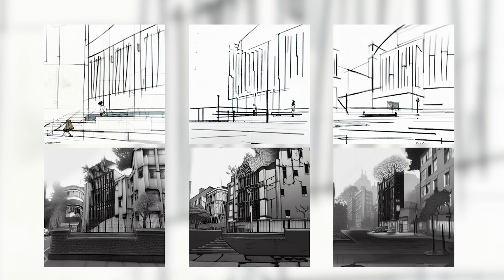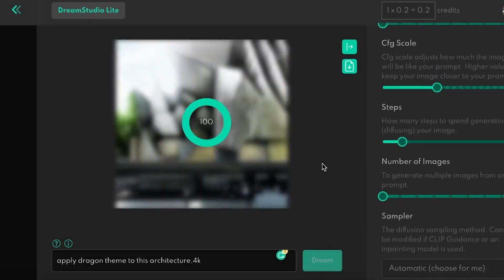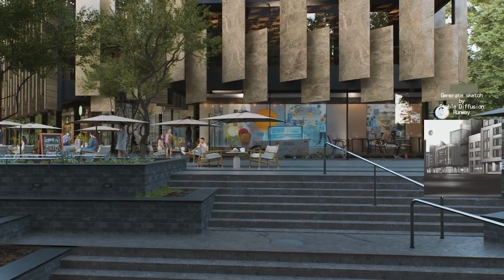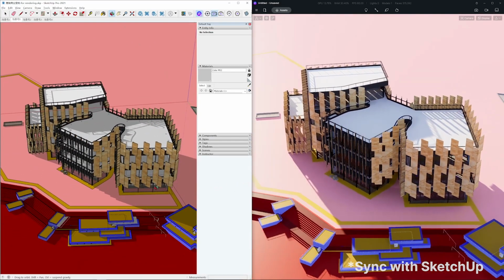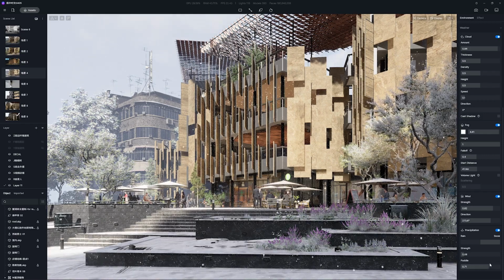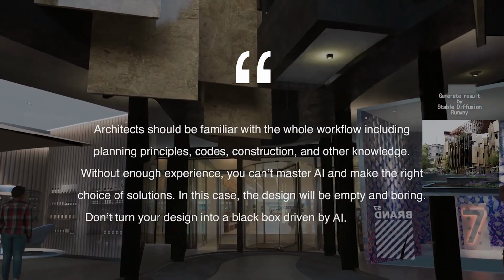AI-Powered Architectural Design Visualization Workflow that Every Architect Should Know | D5 Render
Is AI taking over? Can AI be integrated with D5 Render for architectural visualization? How do architects and designers take adavantage of this monster for a faster workflow with productive results. Watch this video to find out more and get some inspirations for your own workflow.

Special thanks to Studio of Urban Studies for their help in making this video!